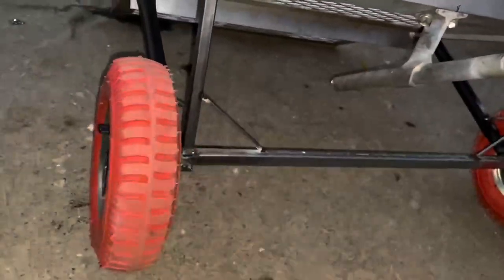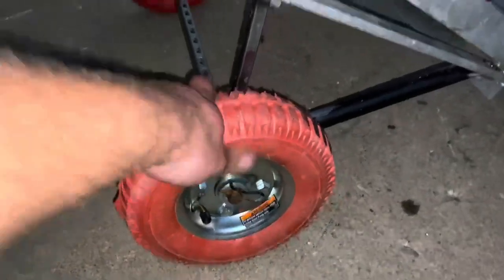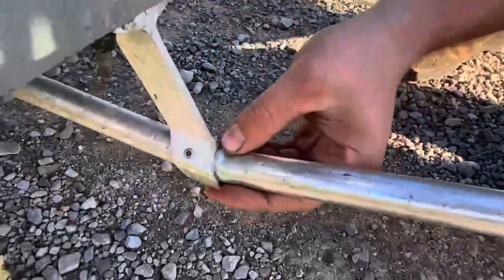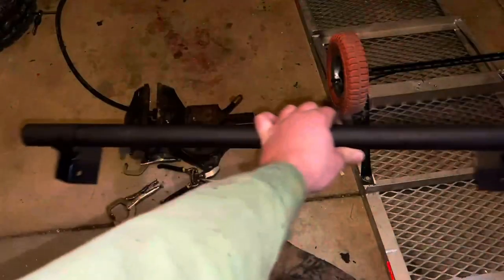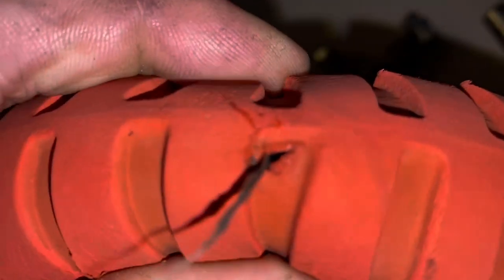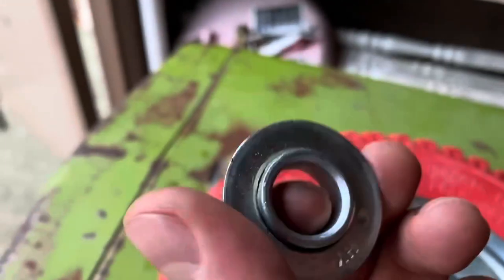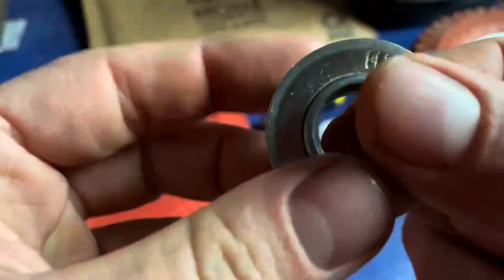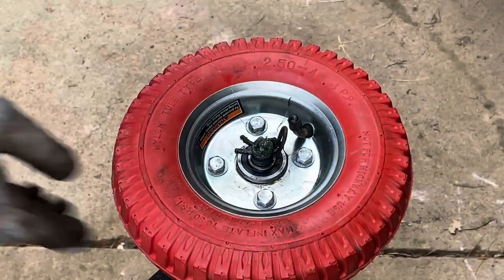Hawk 250 TRAILER BUILD & TEST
HAWK 250 VIDEO LINKS

So all the links that were promised are below, here is a quick little blurb on my hawk 250. 4,479 miles at the time of this video, my hawk is a 2019, it has a 110 main jet. Has lots of improvement mods, but no performance mods. Everything I have done to the bike has been documented here on YouTube, check out my hawk 250 playlist below to see everything I’ve done to the bike! There are also lots of hill climbing and riding videos in the playlist as well.

At the time of filming this video I had

Miles: 4,479

Hours: 141.8 (keep in mind I put this hour meter on the hawk at roughly 375 miles)